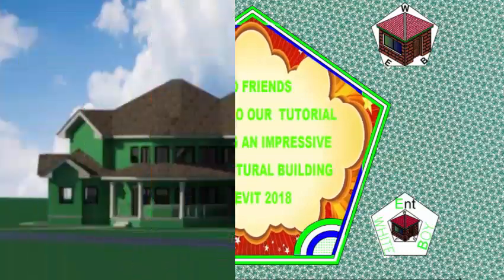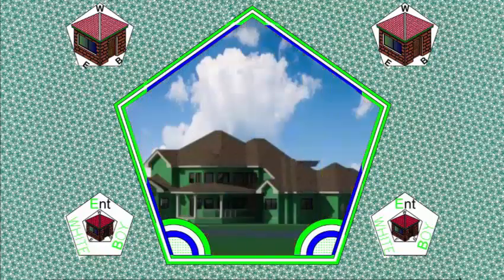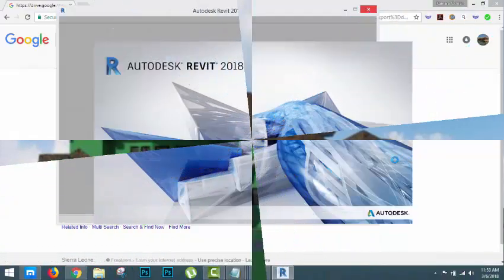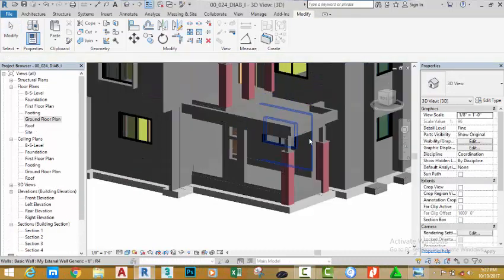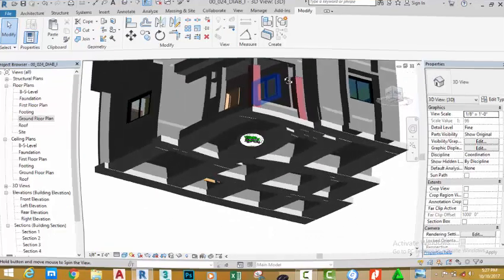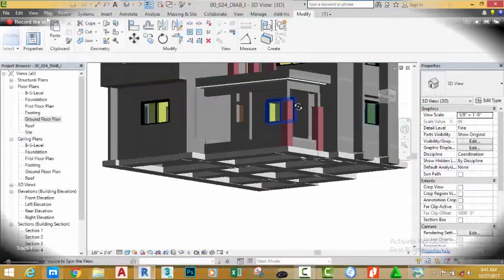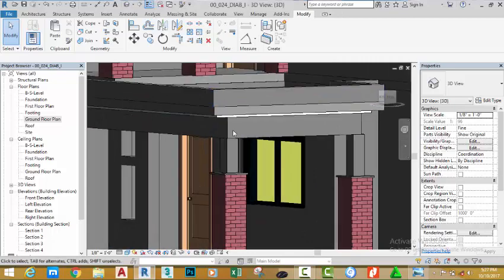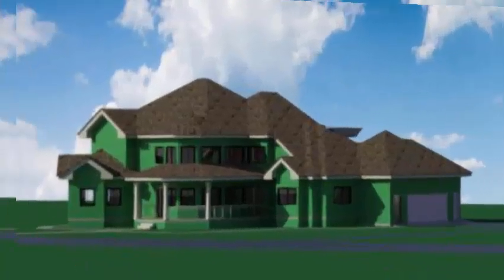00 000 INTRODUCTION to designing an impressive Architectural Building in Revit 2018 Metric Tutorials